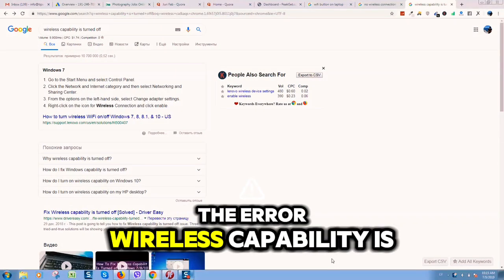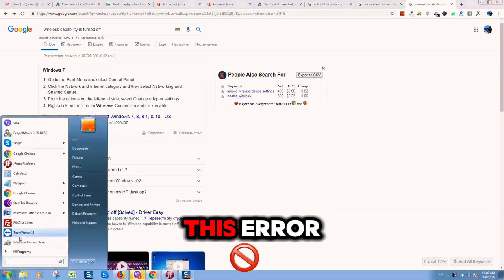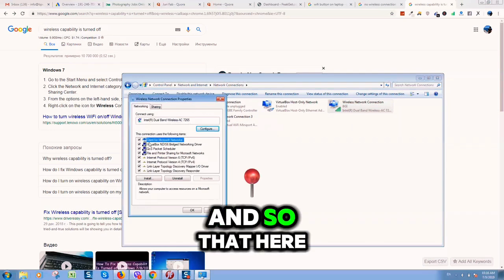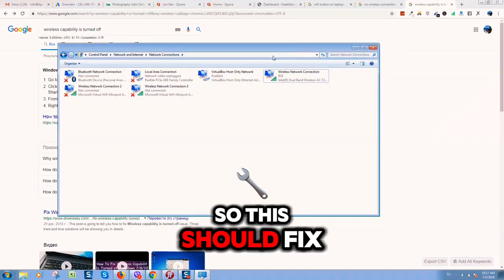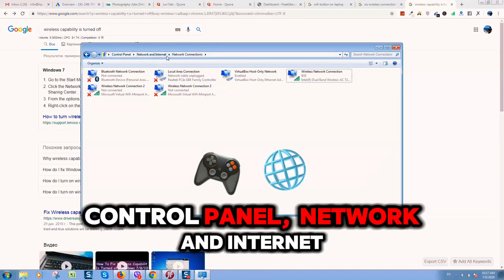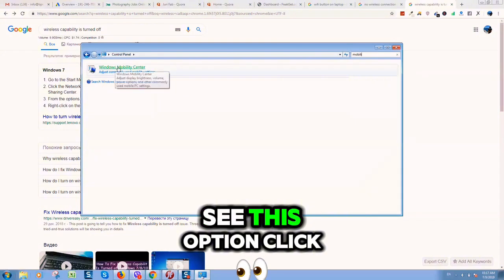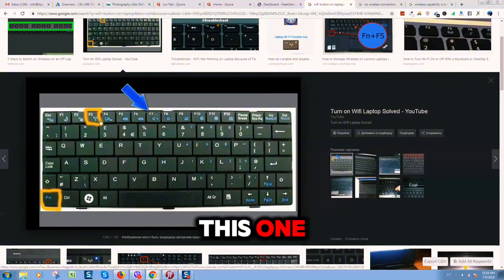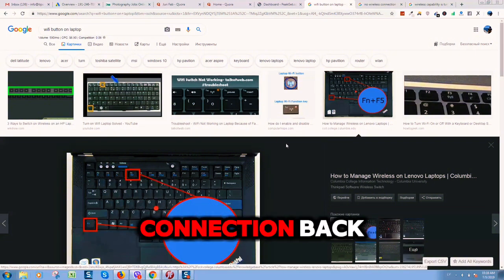How to Fix Wireless Capability is Turned Off on Windows (2025 Updated Fix)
🚀 Best WordPress Hosting In this updated 2025 tutorial, I show you how to easily fix the "Wireless Capability is Turned Off" issue on Windows. Whether you're using Windows 10 or Windows 11, this step-by-step guide will help you get your Wi-Fi working again in no time. The issue can be caused by various settings or driver problems, but with these proven solutions, you can resolve the issue quickly and restore your internet connection.

Watch this video for the latest and most effective solutions!